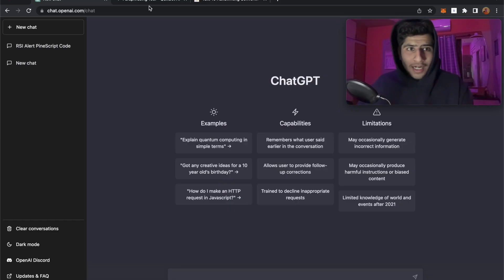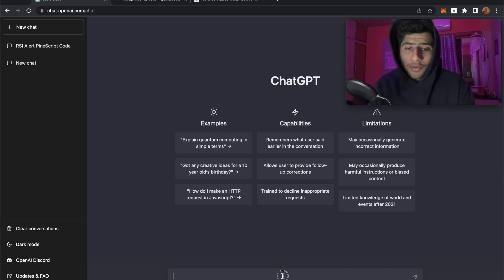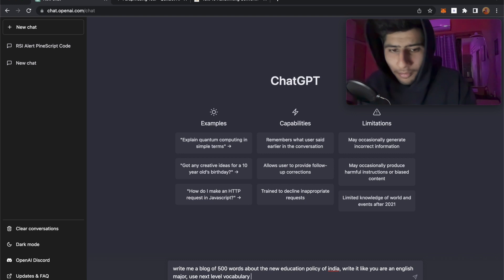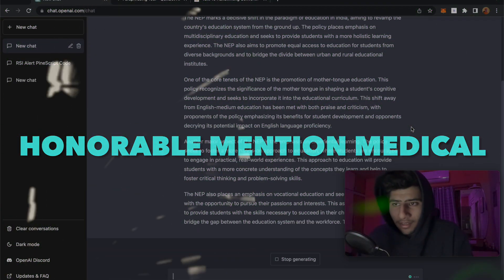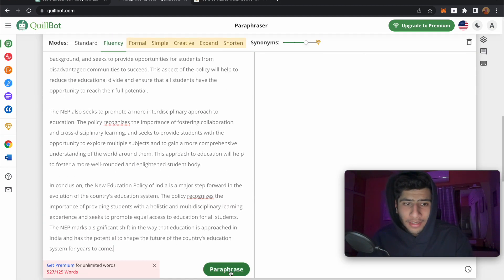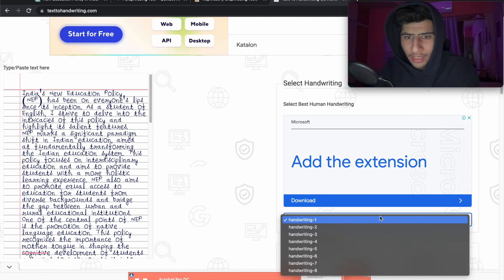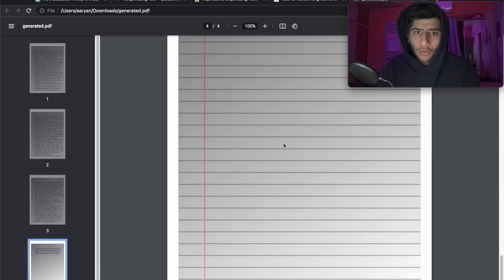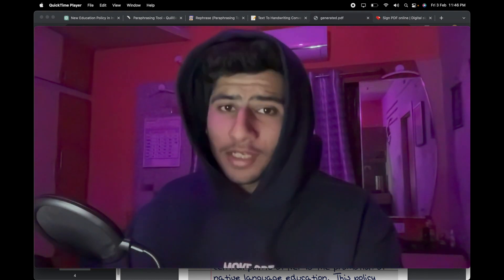This AI Will Do Handwritten Homework For You | ChatGPT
Do you hate doing handwritten homework? Well, now there are AI tools to take care of it for you!

In this video, I show you how to do your handwritten homework and assignments without touching a pen or paper. The output is plagiarism-detection free. This video will help you save time so that you can do meaningful things which matter to you.

We are an active stocks and  crypto community with a lot of resources to learn from. All discussions and questions are welcome! See ya there!

Feel free to message me here if you have any questions!